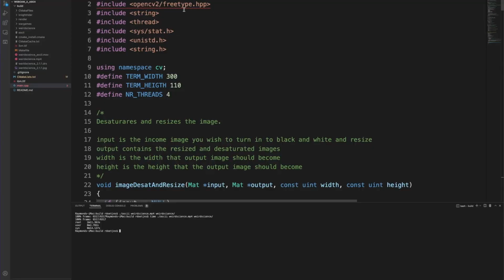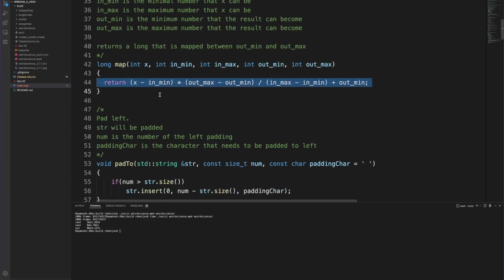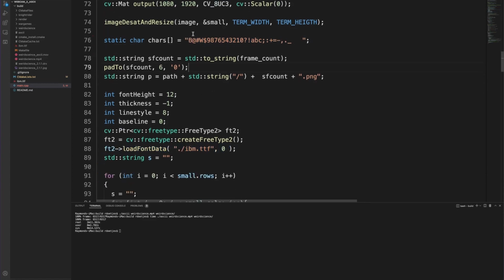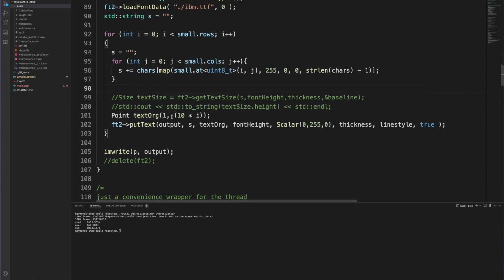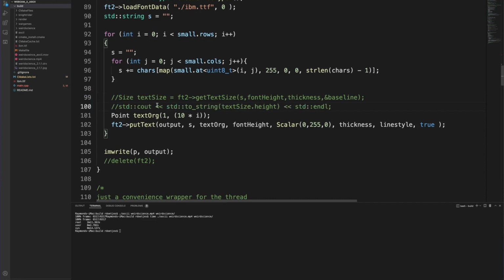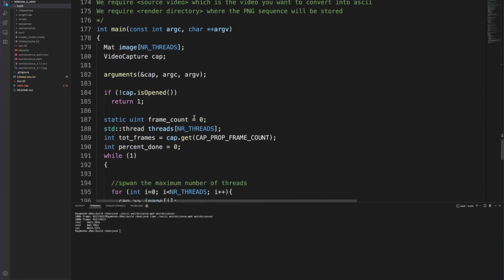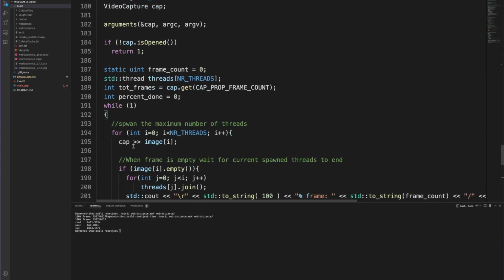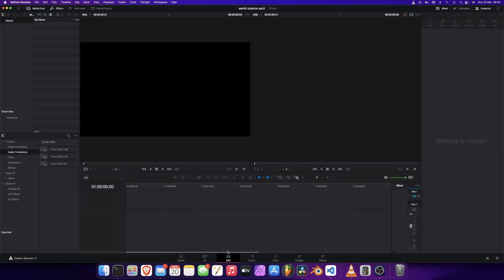Rendering movie into ASCII image sequence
Today we will implement the suggested changes of last week's video where we turned a live stream into ASCII art and printed it out to a console.

I explained that you can (and should) render out image sequences if you wanted to align to the audio perfectly. And today we will do that and we will not introduce another library we will just use OpenCV because I wanted to learn that as well :D

You can now render any movie into ASCII ART. There's room for a bit more thread optimisation, by using a thread pool, instead of a 4 thread joined, 'thread block'. But it's relatively quick.